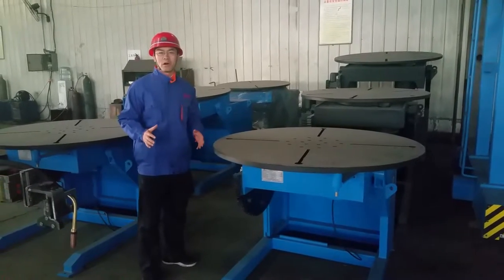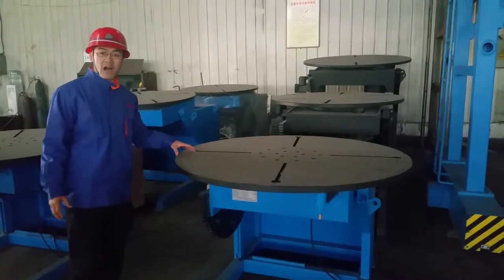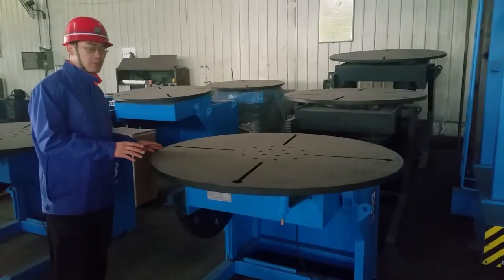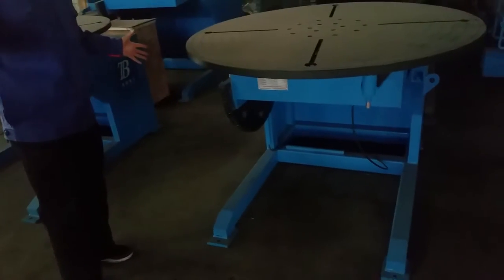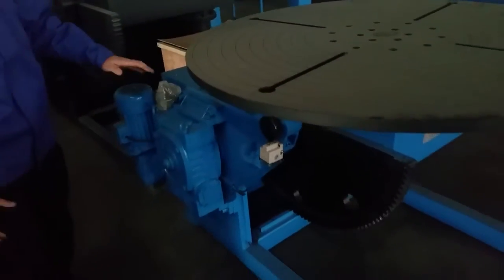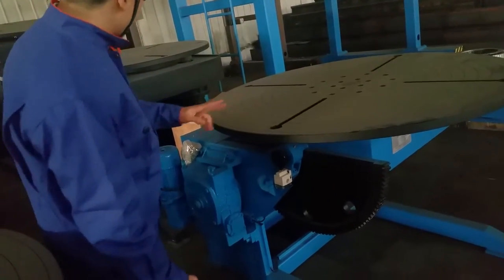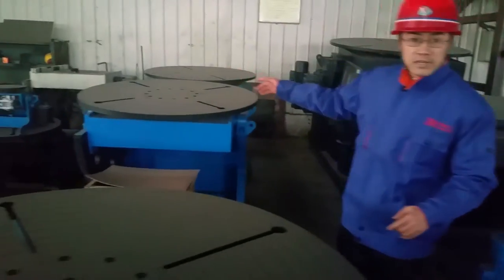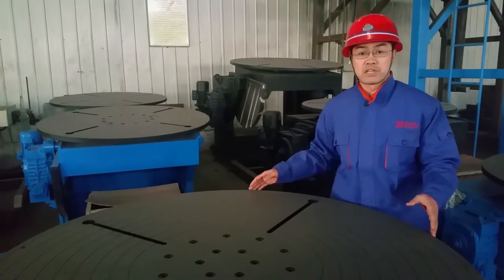Positionneurs pour le soudage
Positionneur de soudage;machine de soudage  ,
Table de Découpe Plasma Automatisée  ,
Potence de soudage  ,
Vireur à bogies  ,
Vireur conventionnel  ,

Ecofitec Positionneurs pour applications de soudage  Positionneurs pour applications de soudage ou autre. Plateau inclinable ou fixe équipé de perçages pour le maintien de la pièce a positionner. La vitesse de rotation du plateau est ajustable par un potentiomètre. Selon les modèles le basculement du plateau est fait manuellement , électriquement ou par vérin hydraulique.

Tous les modèles sont équipés d’une protection Haute Fréquence pour la soudure TIG.
La masse de soudage est directement reliée au plateau tournant par un connecteur .
Suivant les modèles ces appareils sont prévus pour de la soudure manuelle ou automatisée.

Il existe 2 types de positionneurs : 2 axes ou 3 axes. Les positionneurs 3 axes ont une hauteur de travail qui est variable.

Les capacités de charge de ces appareils vont de 10 KG à 150 tonnes.

Nous pouvons également faire des positionneurs spécifiques ou à partir d’un cahier des charges du client.

Sales Representative
Joseph Silveira (Sr.)
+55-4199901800